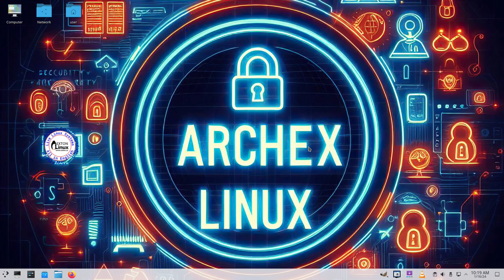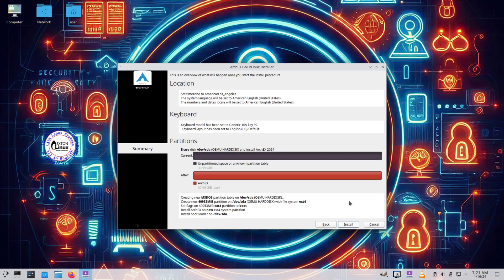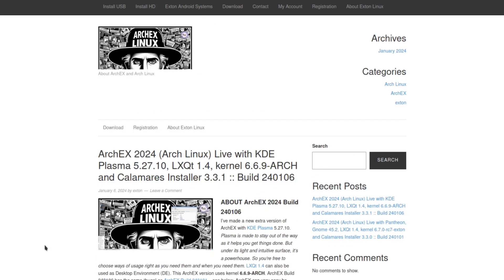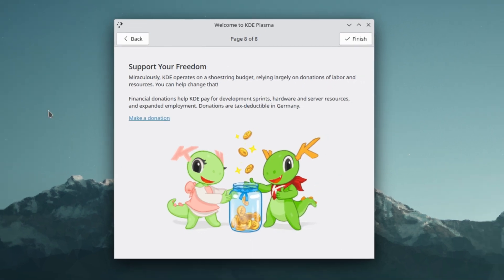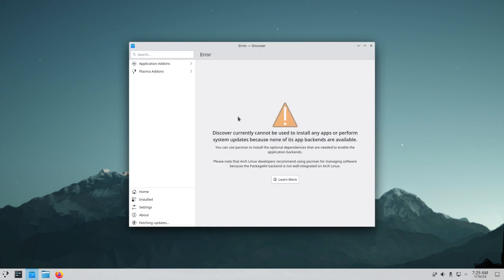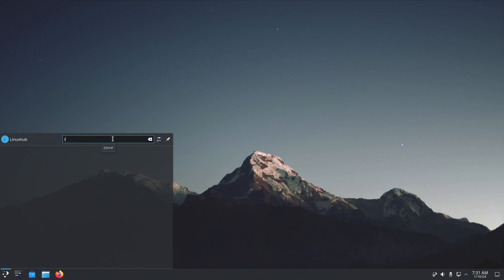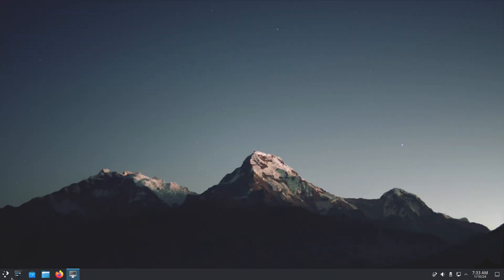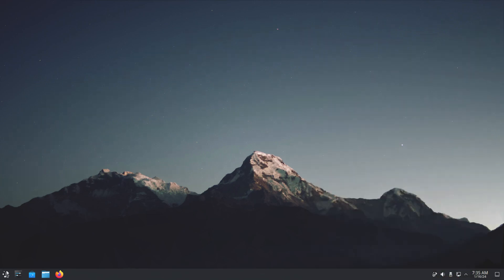ArchEX Linux - Install and Overview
ArchEX 64bit is a new Linux live System based on Arch Linux. Arch motto is KISS ("Keep It Simple Stupid"). ArchEX uses kernel 6.7.0-rc7-exton and the Pantheon, KDE Plasma 5.27.10 and LXQt 1.4 Desktop Environments.

Yay – An AUR Helper - is installed.

ArchEX INSTALLER
ArchEX can easily be installed to hard drive while running the system live. (From DVD/USB). You can then change locale from English to any other